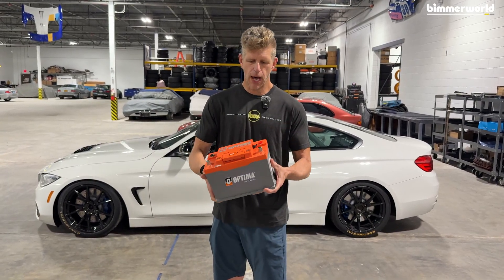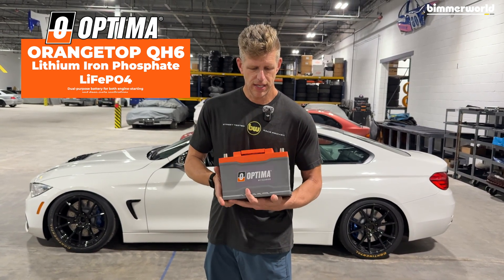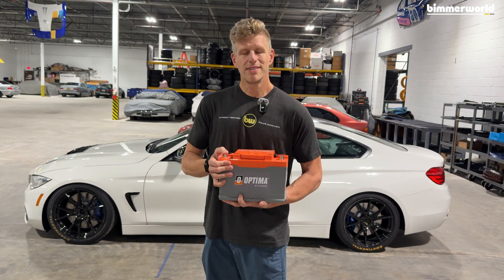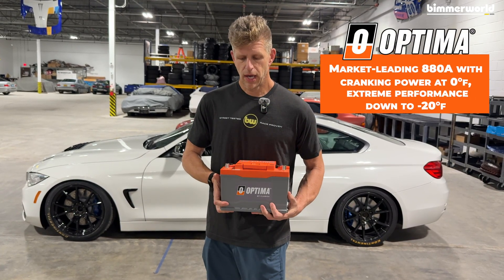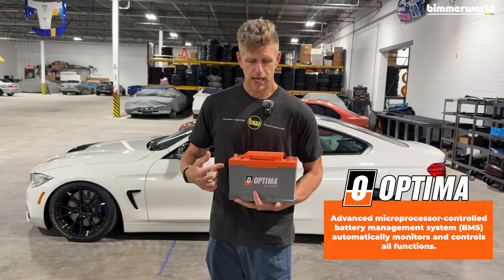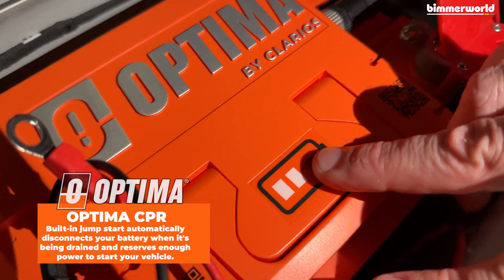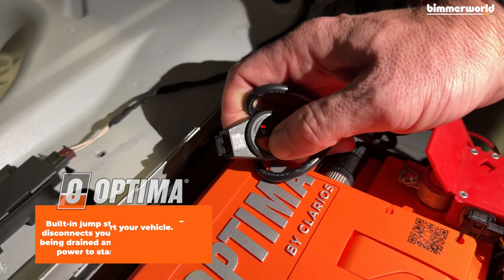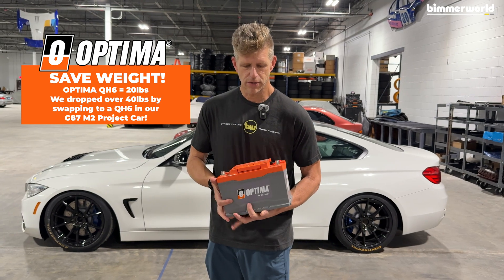OPTIMA's NEW Lithium ORANGETOP™ QH6 IS HERE!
Why QH6?  We worked closely with OPTIMA to develop and test the ORANGETOP™ Lithium battery line for over two years, initially through the Powersport applications used in some of our racing vehicles, now to the launch of this QH6 automotive application. Lithium ion batteries are cheap and abundant in the market with new brands cycling in and out regularly, but the OPTIMA QH6 isn't a generic or standard Lithium Ion Battery; It's a true premium Lithium Iron Phosphate (LiFePO4) battery with higher thermal and structural stability, made by an established Tier 1 industry supplier that meets and exceeds numerous global safety standards. It's designed and built to work better than Lithium Ion, and perform for years to come. The QH6 is packed with features that truly differentiate the itself from the rest of the aftermarket lithium options, including an industry-leading BMS, robust circuitry components, and premium lithium cells with extensive isolation for the utmost durability. Whether you are replacing an existing lead-acid battery to cut weight or looking for a replacement for your factory Li-Ion battery, the OPTIMA QH6 is the no compromise choice.